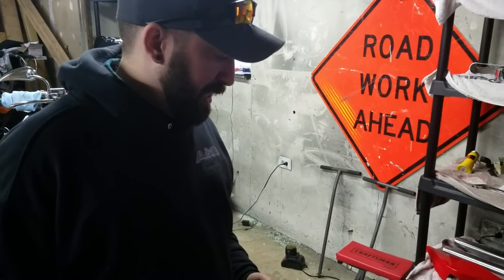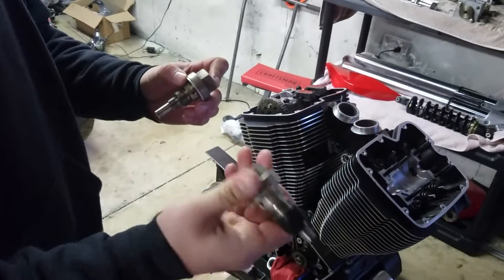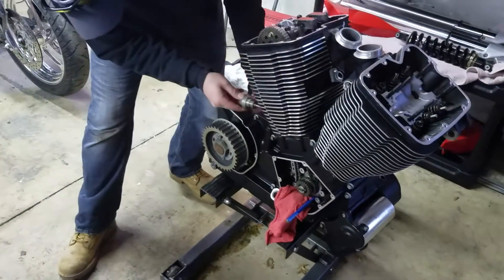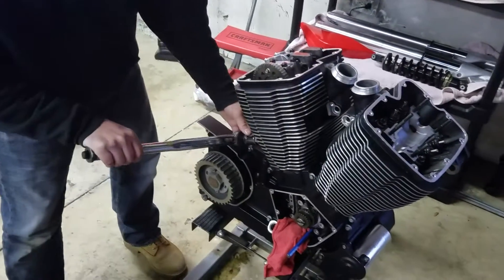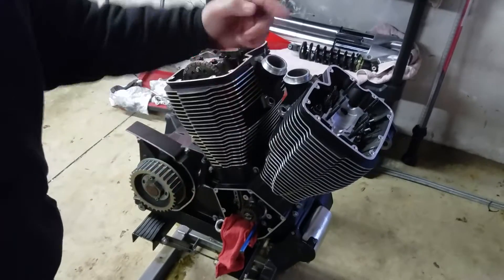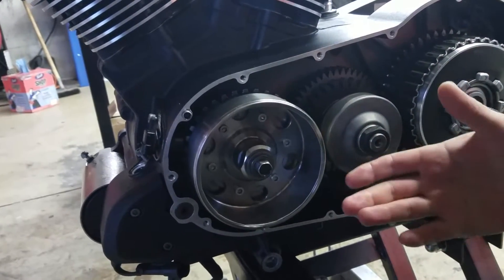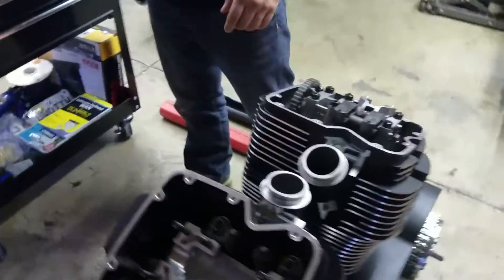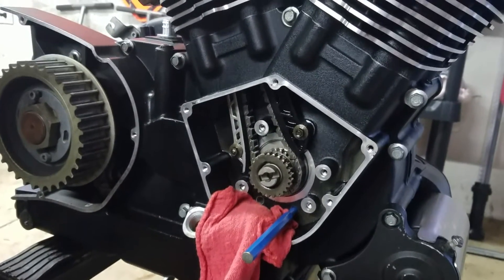Victory Lloydz VM1 Cams : Rear Timing (Part 3)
This video will show you how to time and install the Lloydz VM1 Cams in a 100" Victory engine, from 2005-07.

Tools needed for this part will be;
1/2" torque wrench
27mm socket
1/4” torque wrench
8mm deepwell socket
Large Adjustable Wrench

Torque Specs;
Cam Chain Tensioner - 75ft-lbs
Timing Wheel Bolts - 120in-lbs
Cam Chain Guide Bolts - 100in-lbs

**1 thing to keep in mind when installing the cam chain**
Try and keep the tension on the chain towards the front of the engine on the plastic guide. You will want the extra slack on the back half near the cam chain tensioner. This will save you some frustration when timing your engine. The sole purpose of the tensioner is to remove the slack from your timing chain.

You will also want to pick up some Moly Assembly Paste if you don't already have it. Another helpful thing to have around is a hand pump oiler for  putting some Victory 20w-40 Oil in to lube the bolts and other various parts of the engine. I posted below the oiler I personally use.

This video is part 3 of 5. The next video will be going over timing the front cylinder, installing the cam wheel/chain and guides.

Pump-action oiler;